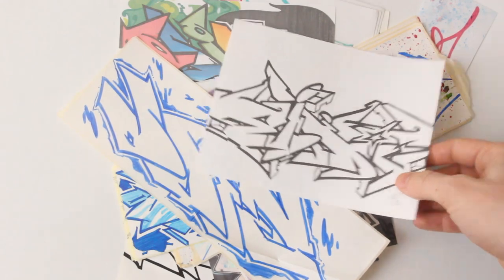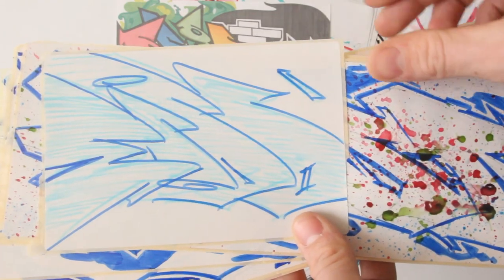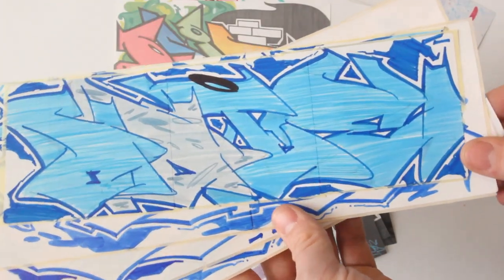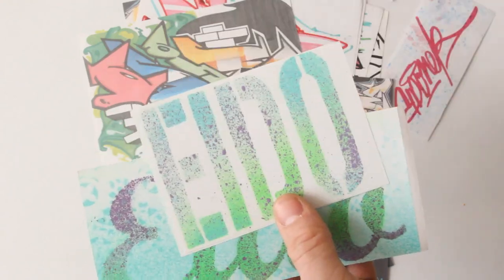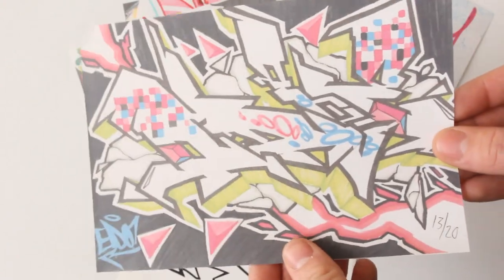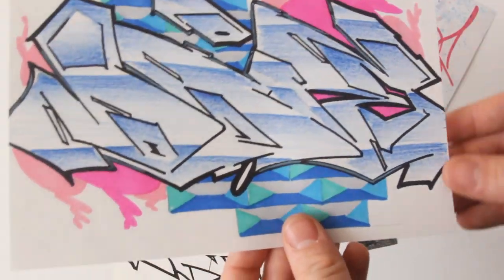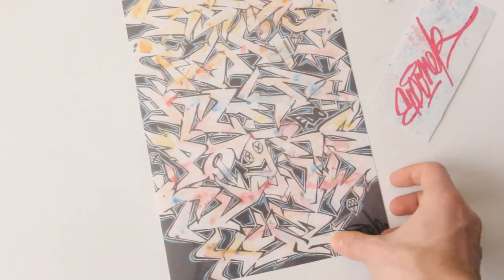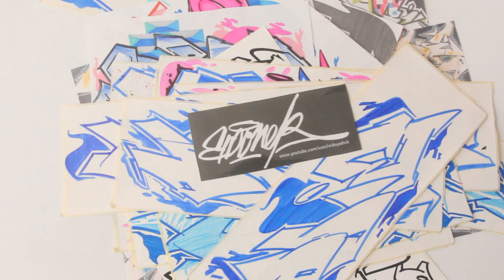Eido Graffiti Sticker Trade